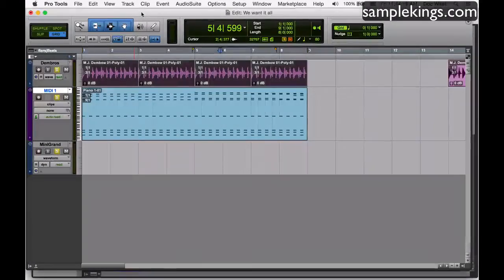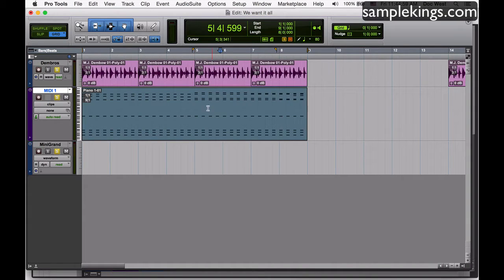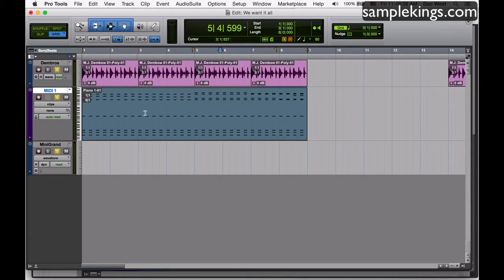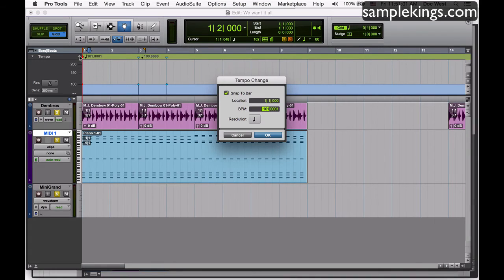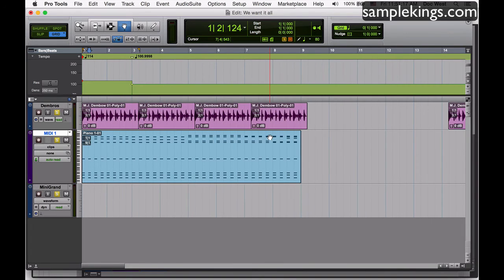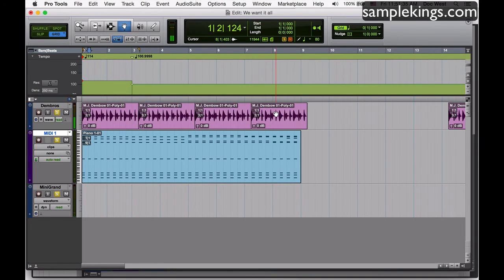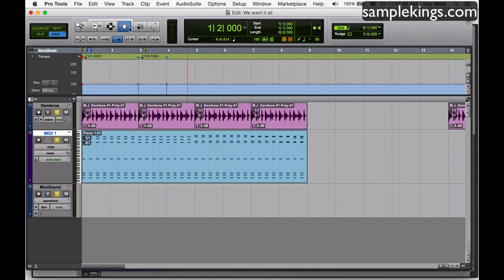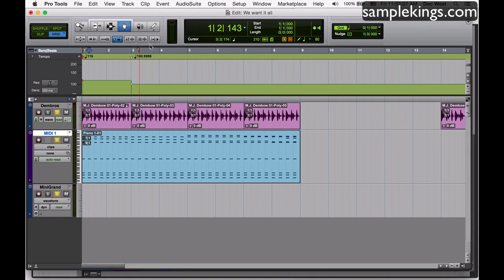PRO TOOLS 12 DVDs Preview: Lesson 20: Samples & Ticks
Understanding Samples & Ticks in Pro Tools 12From our Pro Tools 12 instructional DVDs and Video download series